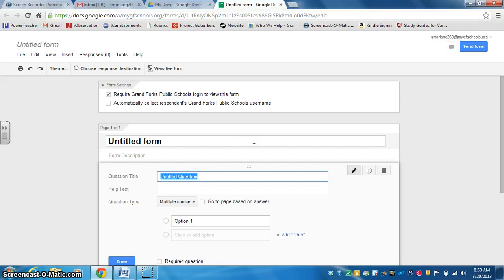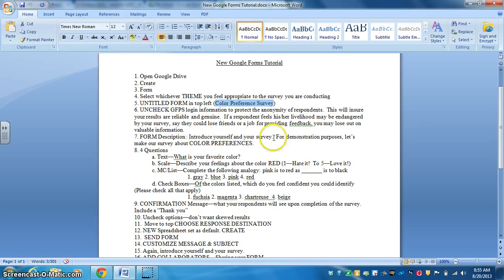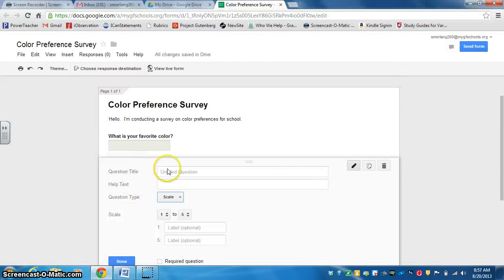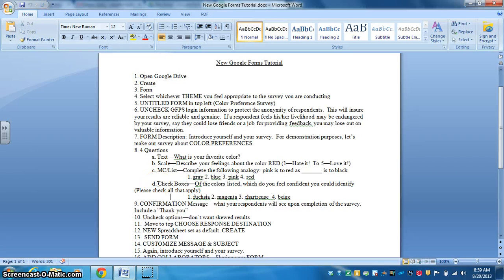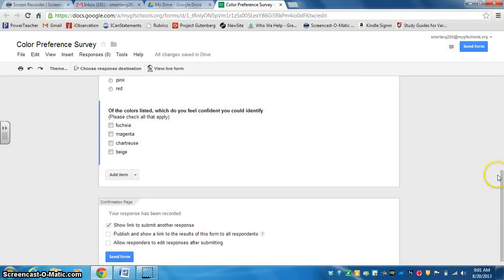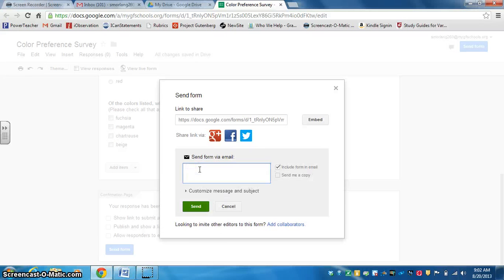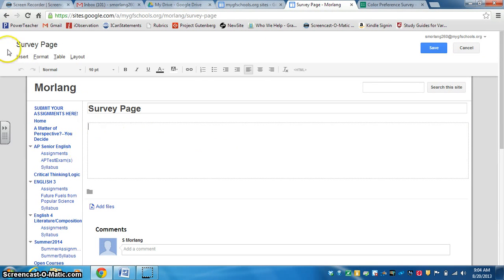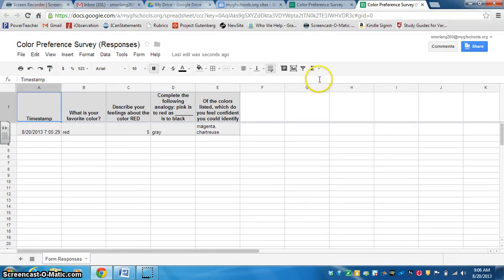Google Forms as Surveys